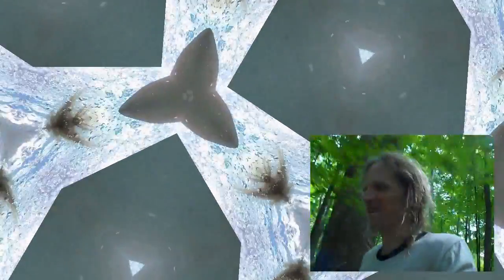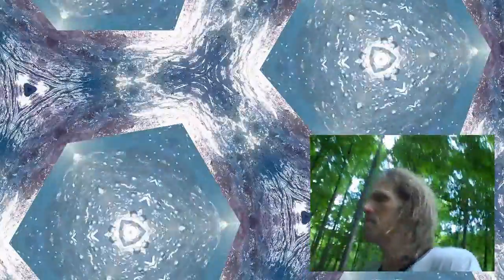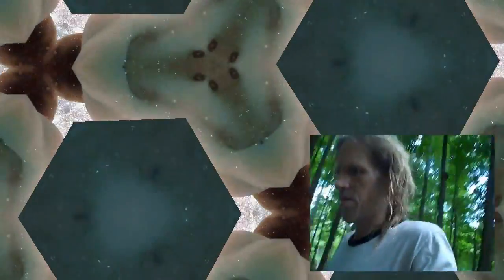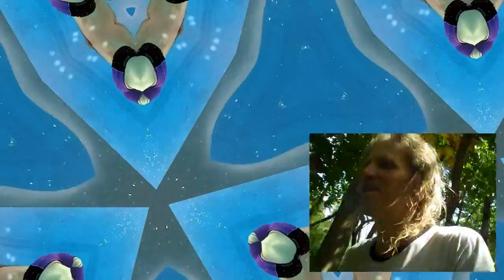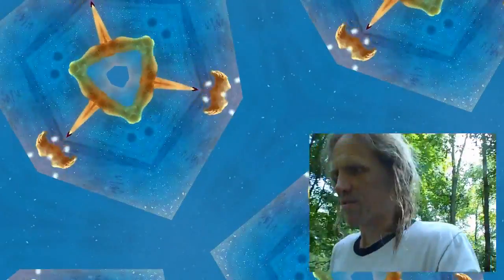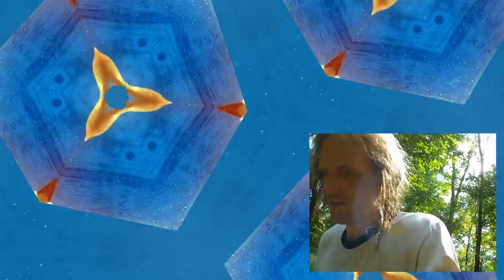(Inmendham) vloggerdome update and such (2014)